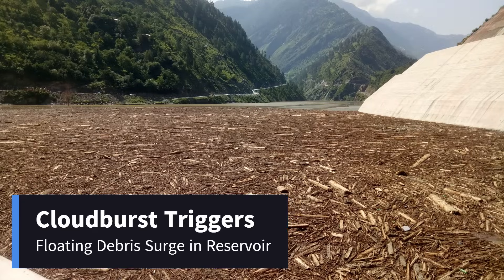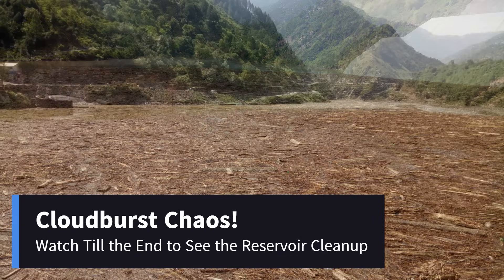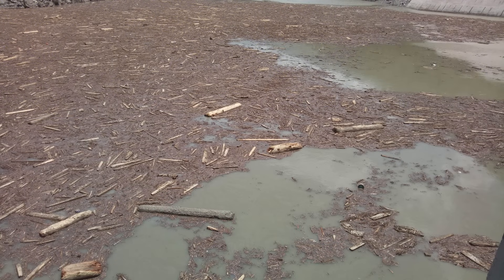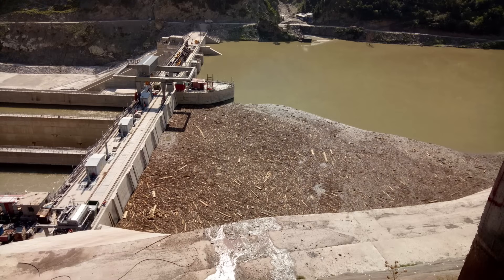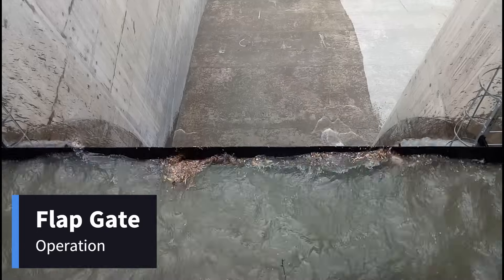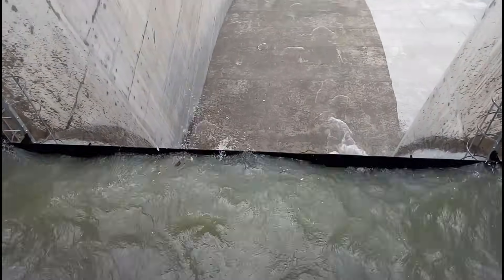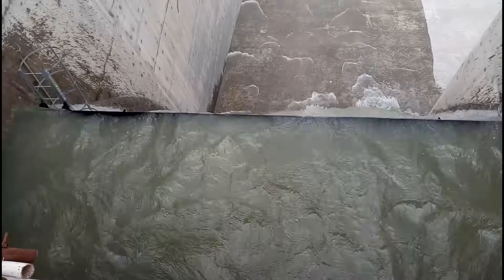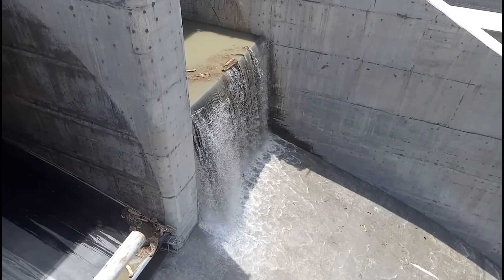Cloudburst Chaos: Flood Debris Slams the Dam. Flap Gates to the Rescue!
After a powerful cloudburst upstream, tons of floating debris rushed into the reservoir, threatening dam operations and power generation. In this exclusive video, watch how our engineering team performs a Flap Gate operation to clear the blockage and restore normal flow — step by step.

Witness the precision, coordination, and real-time control that go into managing flood debris after an extreme weather event. From opening the gates to restoring balance, this operation showcases the true power of hydropower engineering under pressure.

💧 What You’ll See:
✅ Floating debris blocking the reservoir after a massive cloudburst
✅ Real-time Flap Gate operation to remove debris
✅ Team coordination and dam management under extreme pressure
✅ The final moment when the reservoir is completely restored

🌊 This is hydropower in action — where engineering meets nature’s fury.